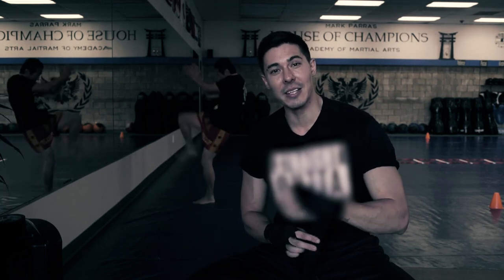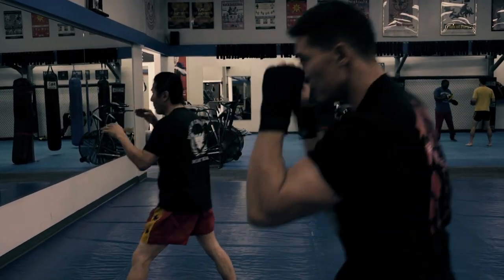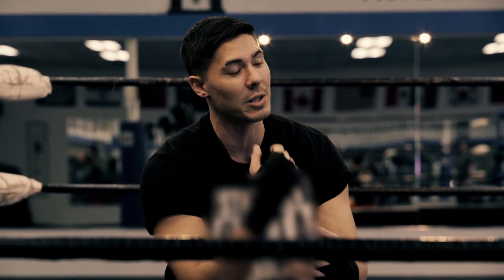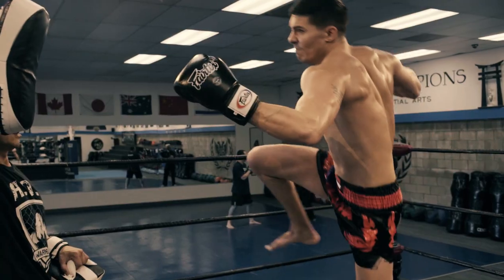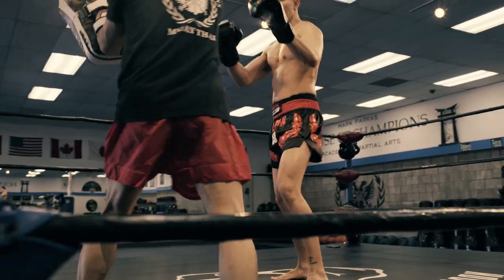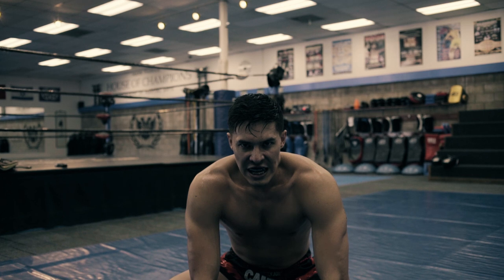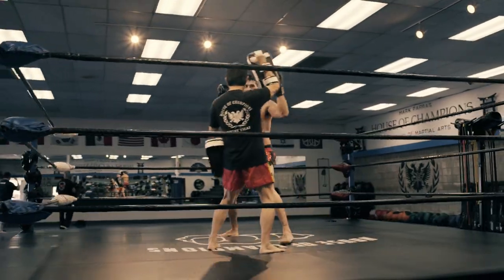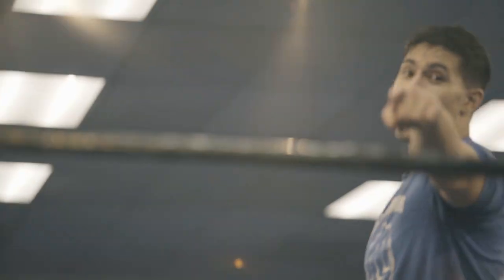Fight Camp | Episode 1 MUAY THAI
Actor Lewis Tan from AMC's "Into the Badlands" teaches different styles of martial arts and gives us a behind the scenes look at what it takes to be on the series, starting with Muay Thai.